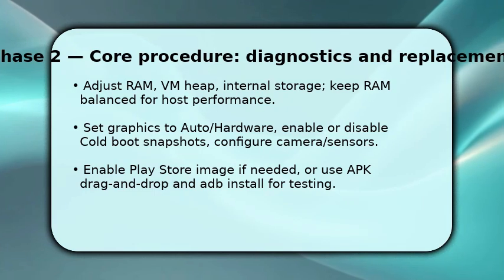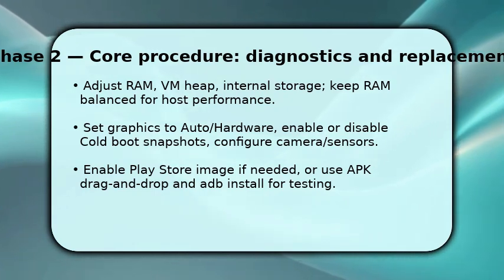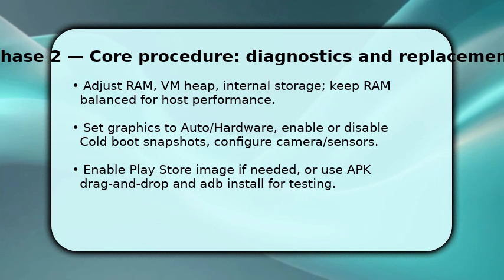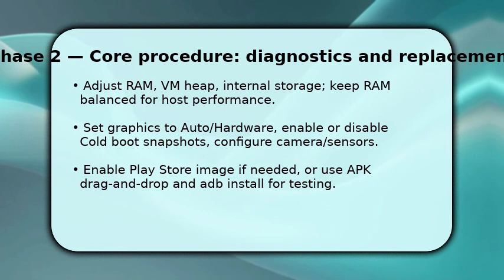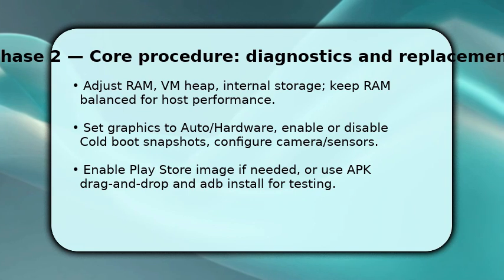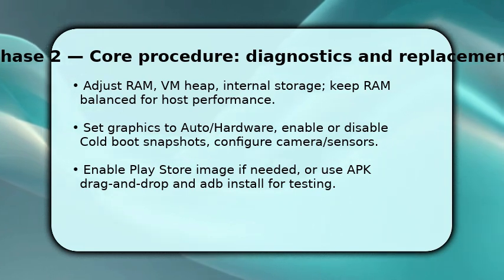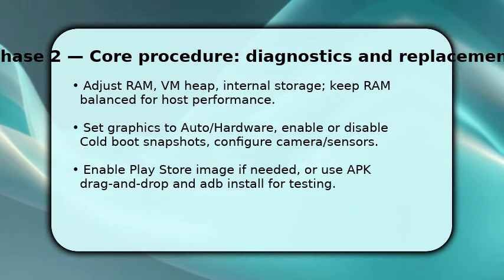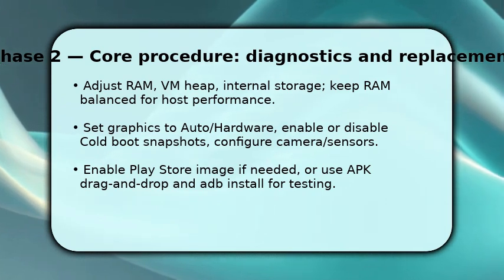How to Use Android Studio Emulator - Full Guide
How to Use Android Studio Emulator - Full Guide | 🔒 Surfshark VPN Deal — Stay private and secure. $1.99/mo + 3 Months Free ▸

Dive into the world of Android development as we provide a comprehensive guide on using the Android Studio emulator. From setting up your first virtual device to customizing advanced configurations, this video will equip you with all necessary skills for effective testing and debugging.

Android Studio, Emulator Guide, Virtual Device Setup, Testing Configuration, Debugging in Android